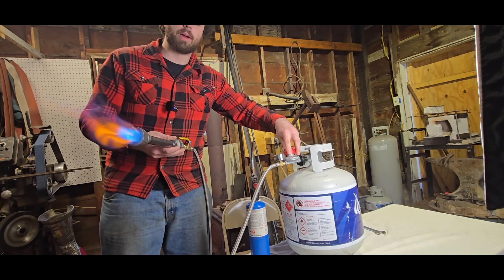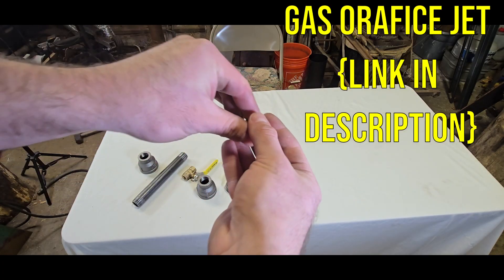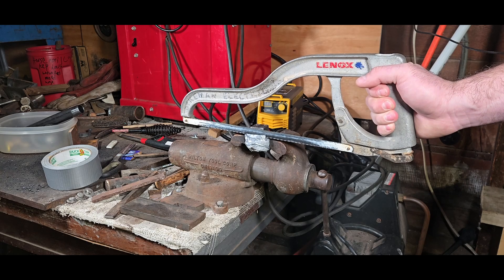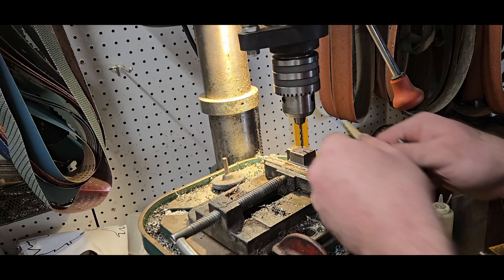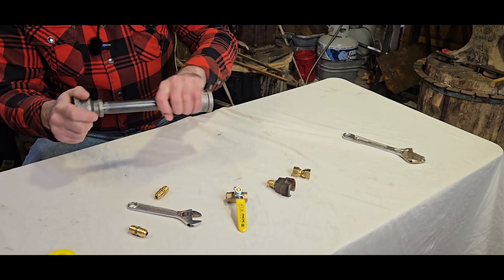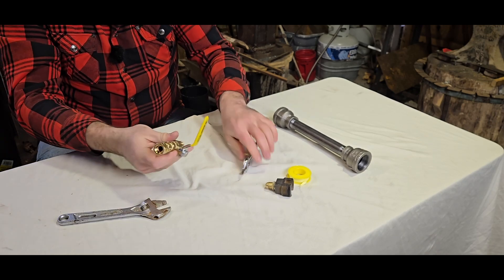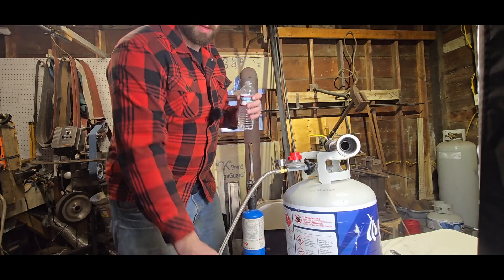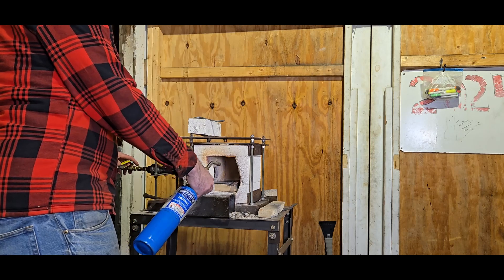How to Make a propane gas forge burner with safety valve in 2025 (easy design)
In this video I show you how to make a simple but effective venturi burner out of a handful of parts you can find at most hardware and plumbing stores.

For Gas valve and other fittings  go to local hardware store, Aubuchon's or plumbing store and Ask for older experienced guy to help you get the right parts.

Tools recommended

MENSI Gas Orifice Jets 2 PACK

12FT High Pressure Propane Stainless Steel Braided Hose(Great for forges)

BOOSDEN Hack Saws for Metal, Hack Saw, Adjustable Hacksaw Frame Set with 2PC 12‘’ 8TPI/24TPI Bi-Metal Flexible Blade

Lead Free Solder Wire(Sn99.3Cu0.7) For Plumbing Solder/Stained Glass/Crafts/Jewelry 217℃

Propane Torch Head, Map Gas Torch with Igniter and Flame Adjustable, Hand Blow Torch

3M Rugged Comfort Quick Latch Half Facepiece Reusable Respirator 6503QL, NIOSH

3M P100 Respirator Cartridge/Filter 60923, 1 Pair, NIOSH Approved, Helps Protect Against Organic Vapors, Acid Gases, and Particulates, Magenta, Yellow

2-Piece Automatic Center Punch

Cordless Drill Set Bundle with Ryobi 18V ONE+ Drill Driver, 3/8 Inch Chuck, 40 Piece Bit Set, 1.5 Ah 18-Volt Lithium-ion Battery, 18-Volt Charger and Buho 16 Inch Tool Bag

NEIKO 10181A Step Drill Bit Set, 3 Piece,

Music used in "sup brother"

Channel Link:    / @noelmalekarmusic
Follow on : Instagram -   / cinematicnoel